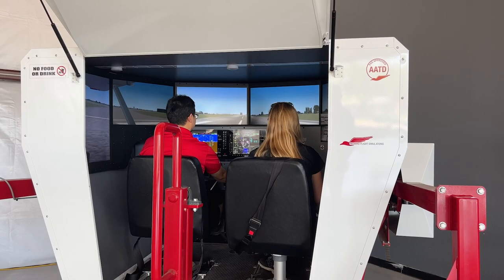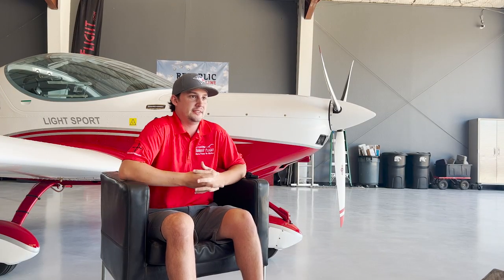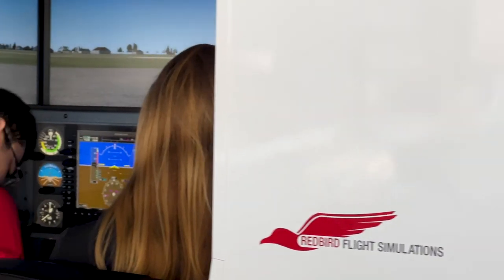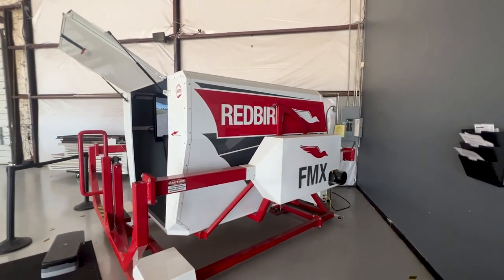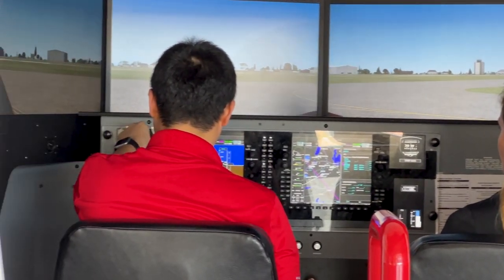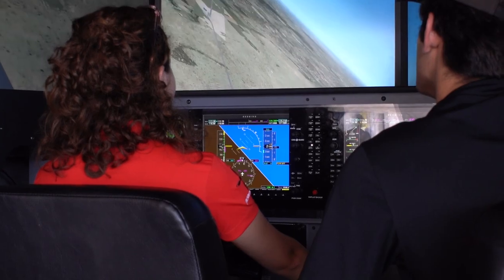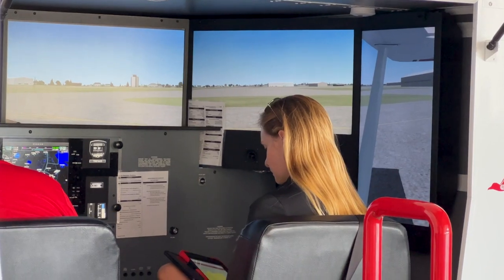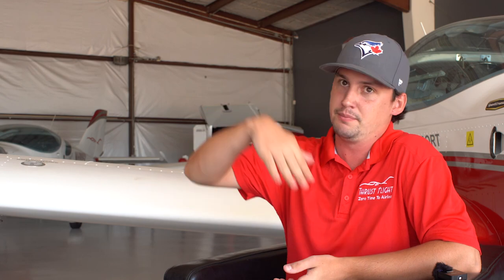Zero to Airline Redbird Simulator Training | Episode 2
Students will begin their flight training in the Redbird. The redbird is a dynamic simulator that new and old pilots will often utilize to sharpen their skills when they aren’t able to use a real plane. Our CFI Megan explains what is possible with the Simulators and possible scenarios students will experience.